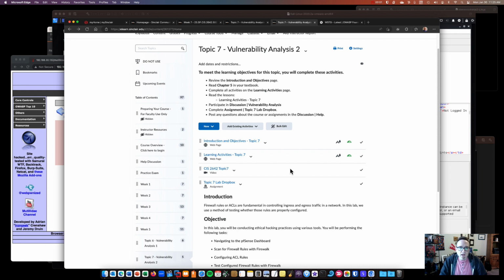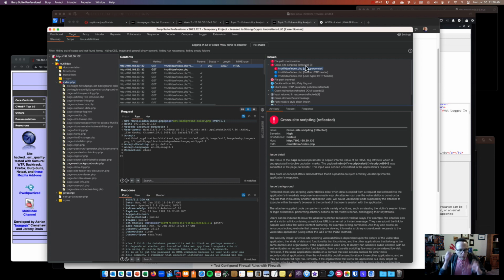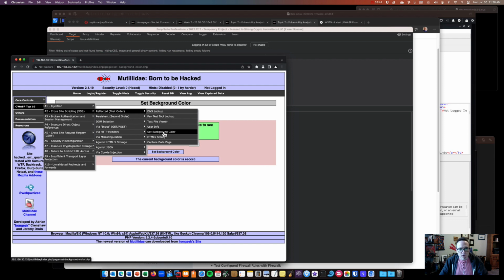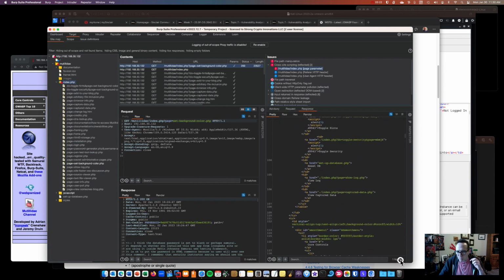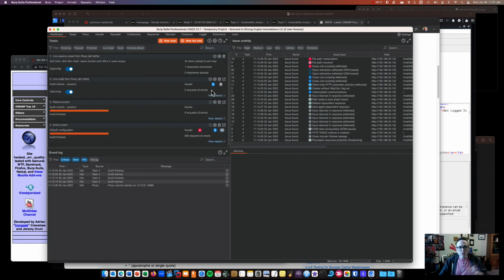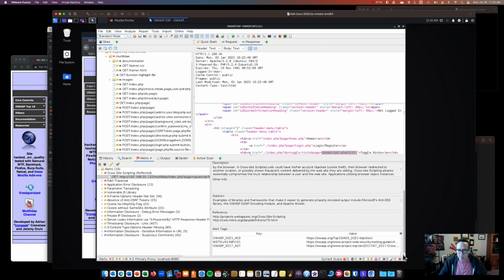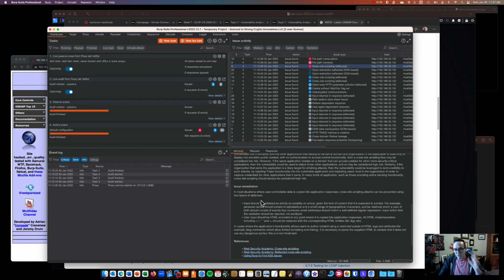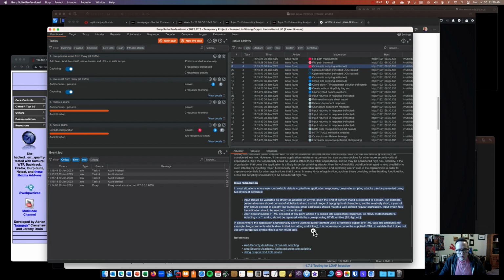CIS 2642 Topic7 demo